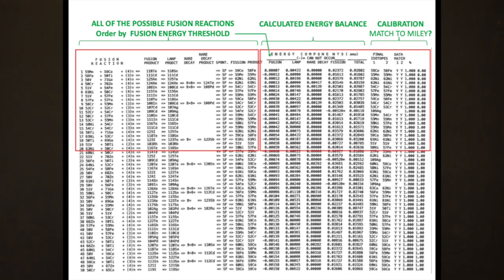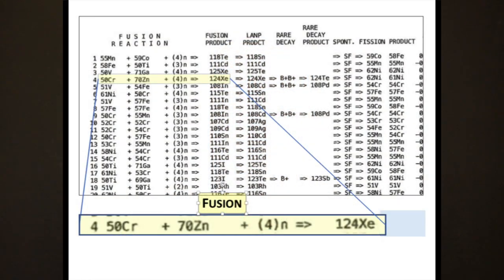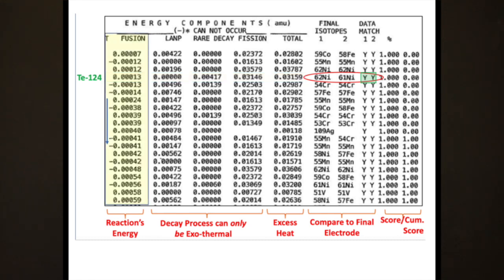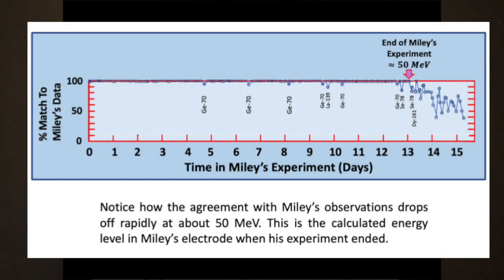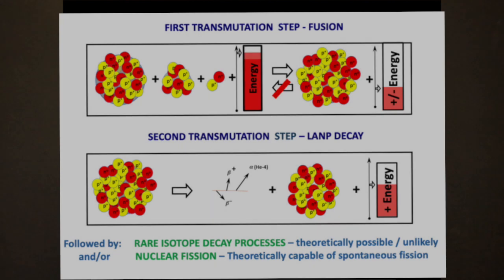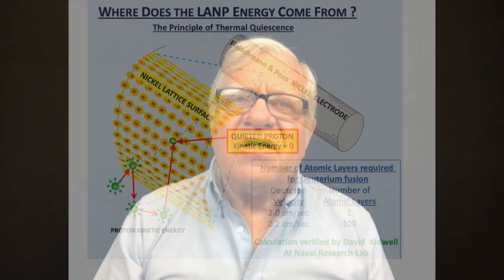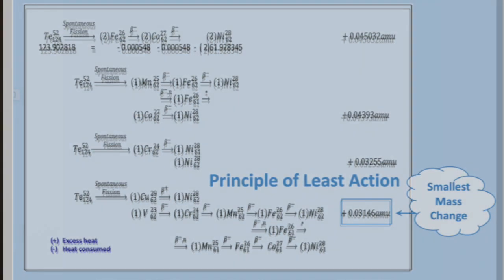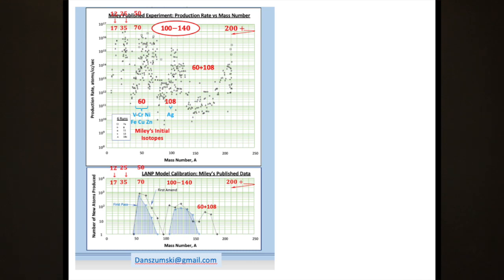LANP model Calibration- ICCF-25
This video describes the Calibration the Least Action Nuclear Process model against George Miley's published transmutation data set.